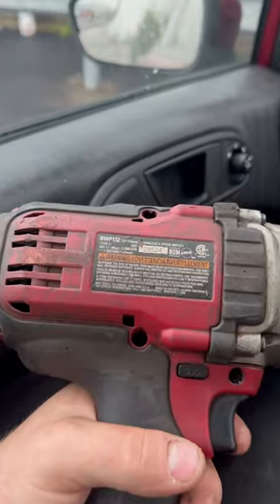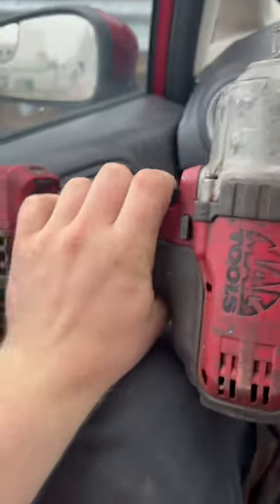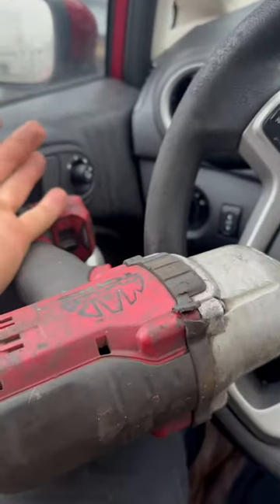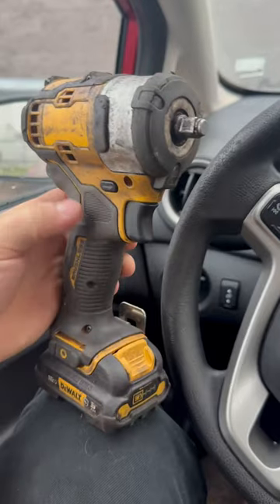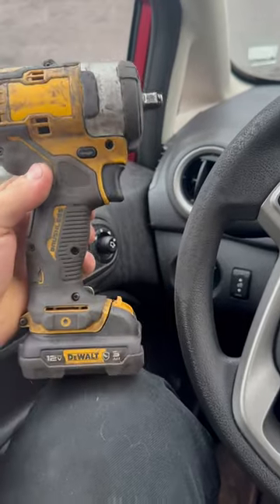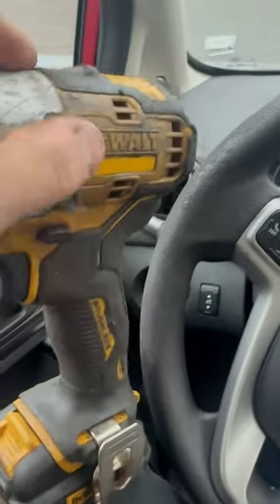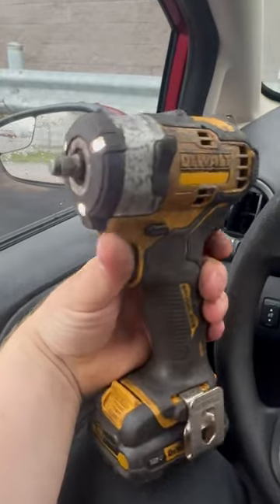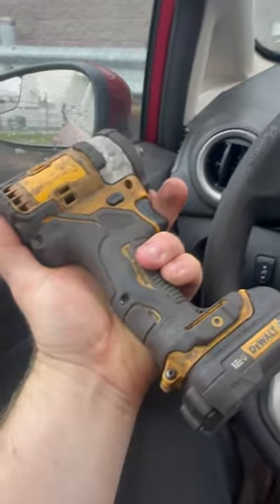Small Impact VS Big Impact